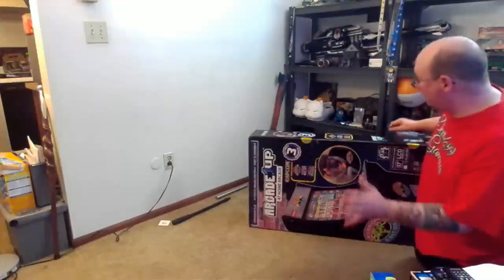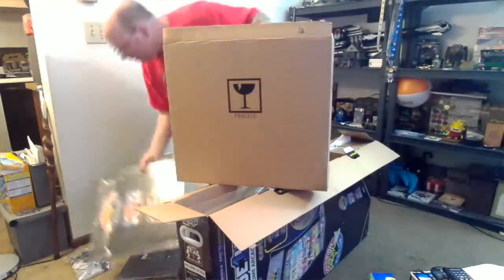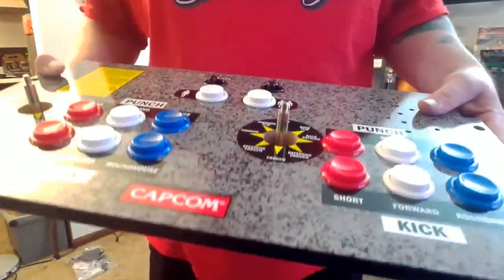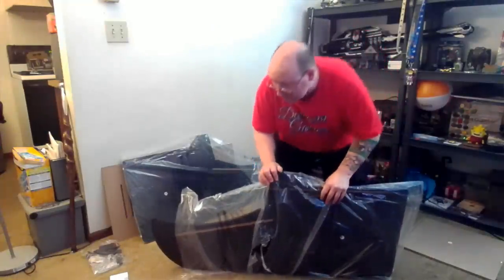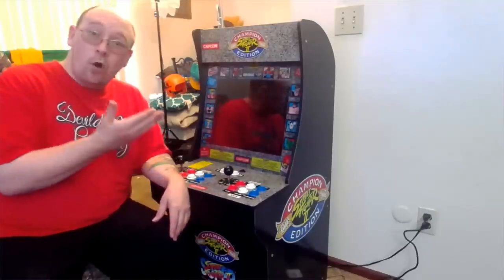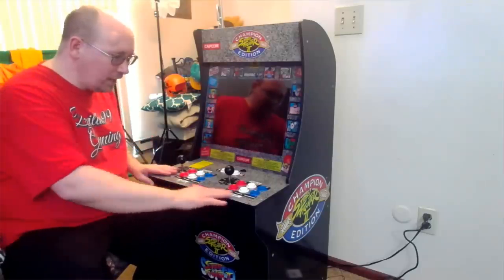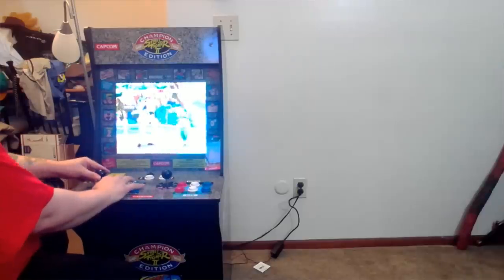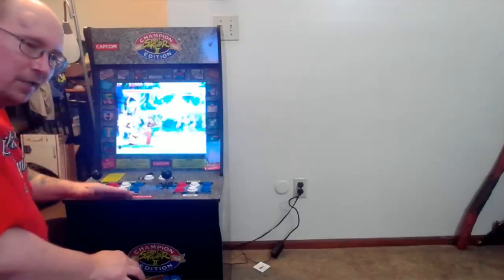Arcade 1up Unboxing, Review, and Contest Winner!!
I open, put together, and show all aspects of the just released Street Fighter 2 Arcade 1up cabinet, and of course picked a Winner for the giveaway. Watch this video for all the info you need on these cute caberet style cabinets!! Congratulations to the winner!!